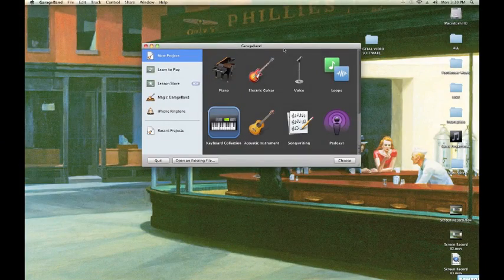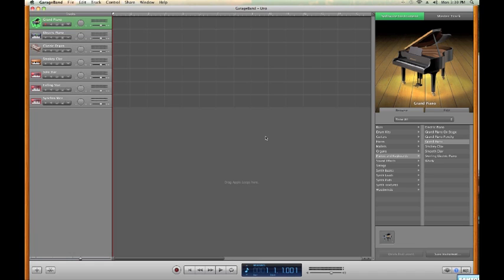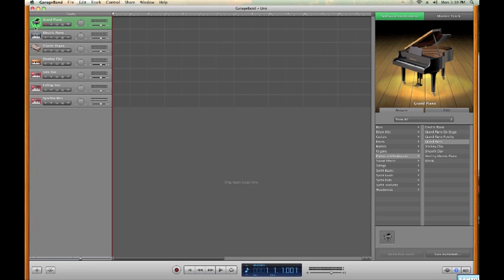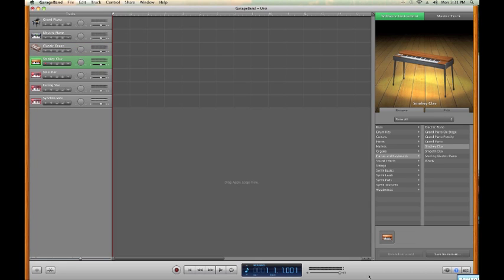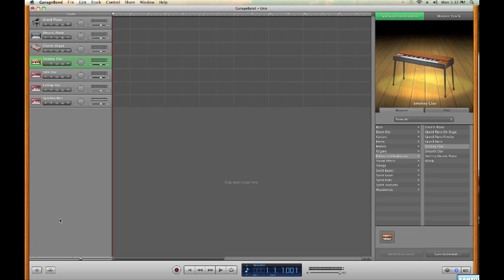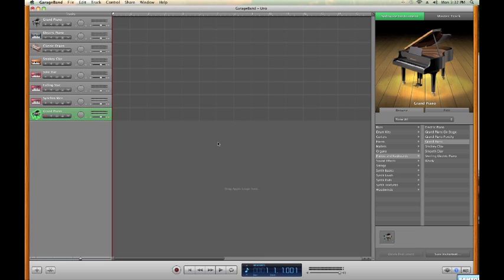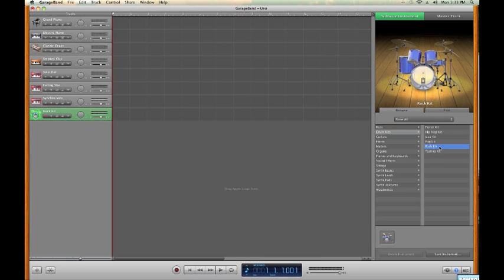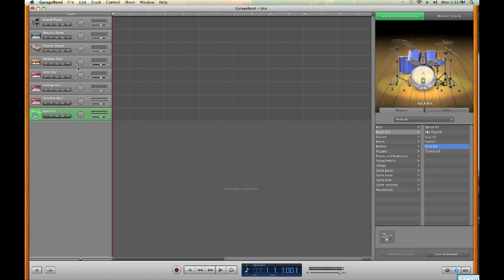GarageBand How to, How to connect a MIDI Keyboard to your computer using the M-Audio Uno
for the FREE "Home recording studio shopping list" For beginners!

This video will show you exactly how to connect a MIDI keyboard up to GB using a MIDI to USB converter. The converter I use is an M-Audio UNO.

I'll also give a quick demo of the sounds and how to create bass and drum tracks with your keyboard!

Lesson By: Lewin Barringer